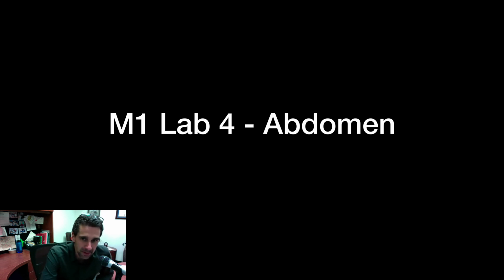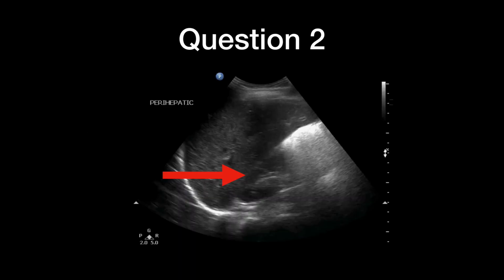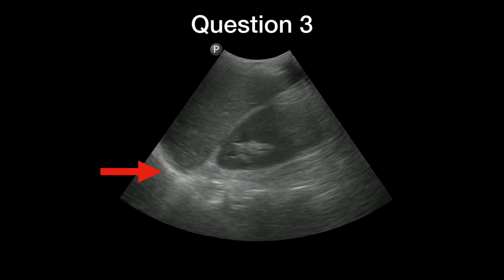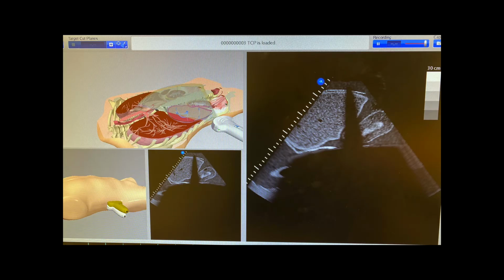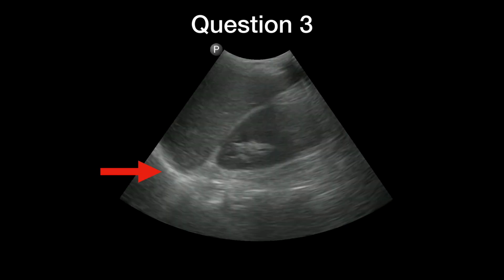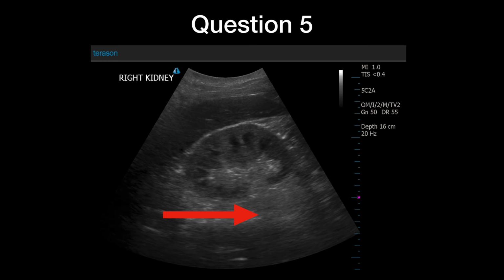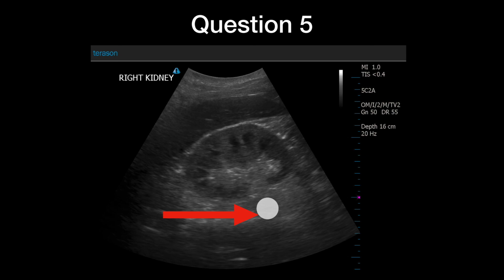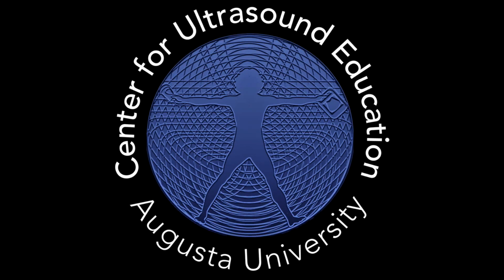M1 Lab 4 quiz answers for uploading